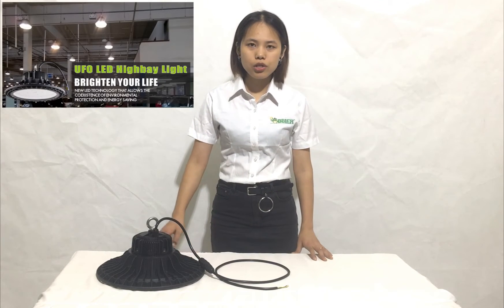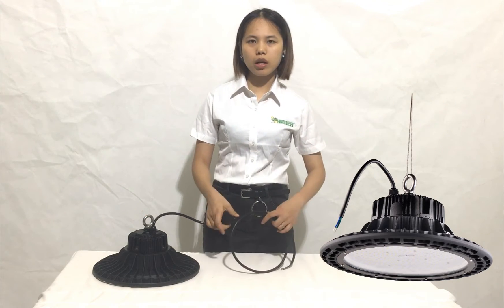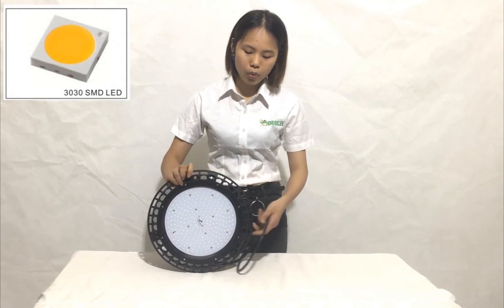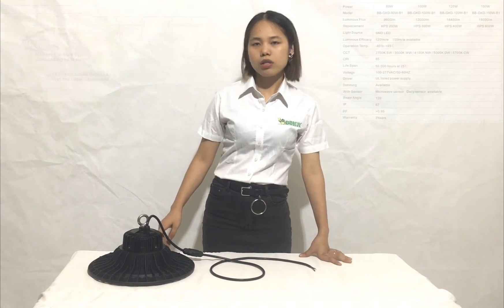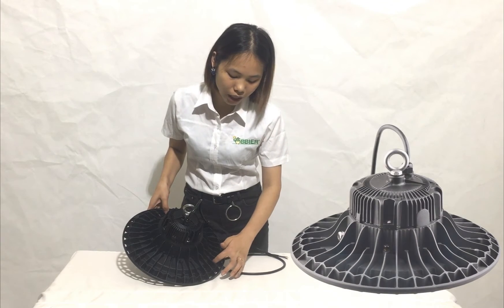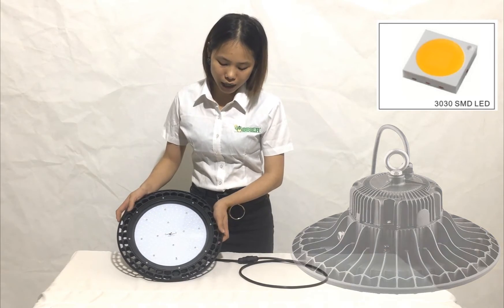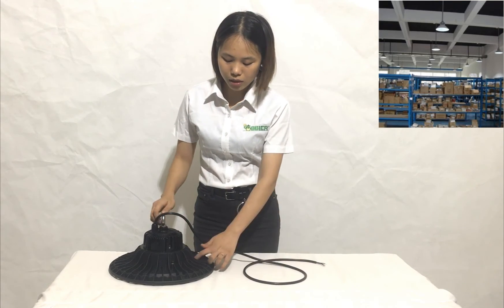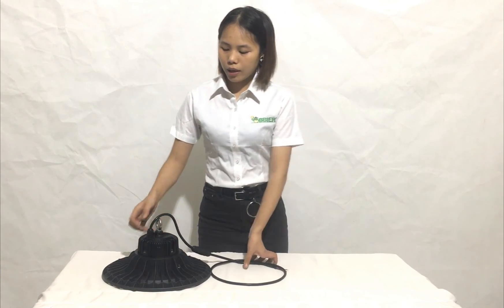UFO LED High Bay Light Suspension Loop Type & Wireless Dimmable Smart Control System Optional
UFO High Bay Lighting is the ideal replacement for Induction lamp,metal halide or HID lamp,this B1 series is wireless led network dimmable highbay with Smart Lighting Control Systems optional, Suspension Loop Type, pure aluminum heat sink, for workshop,warehouse,indoor stadium, factories, stockrooms, supermarkets, gyms, gas stations, warehouses, and other places that may need lighting.